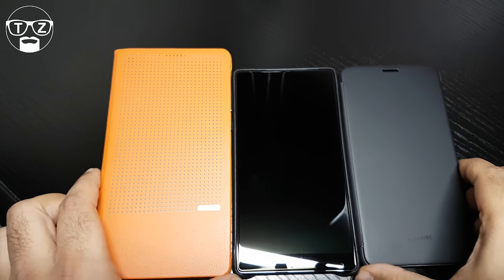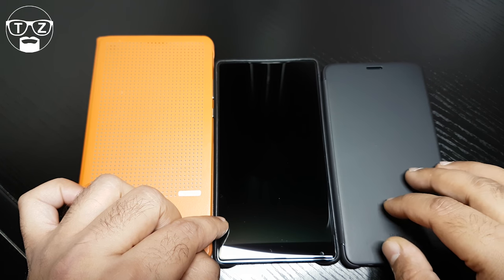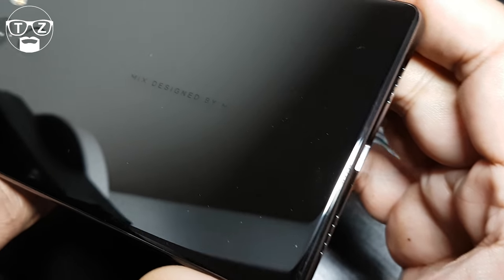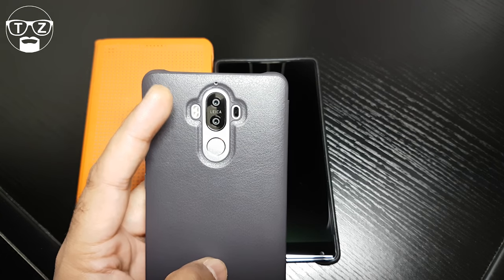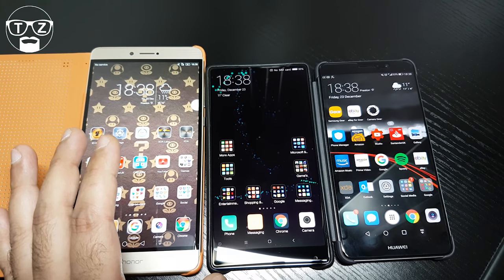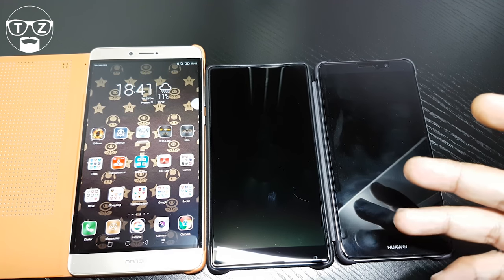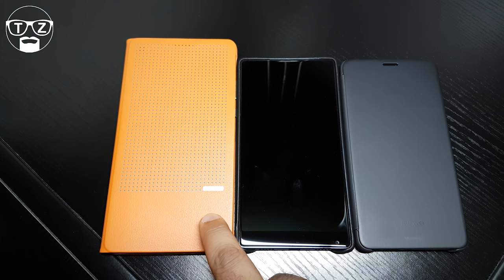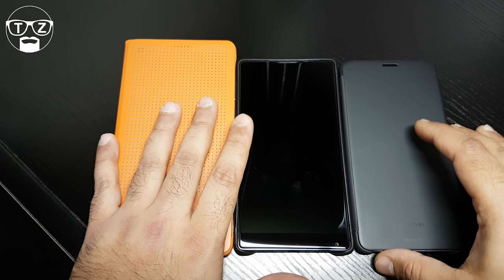Huawei Mate 9 VS Xiaomi Mi Mix VS Honor Note 8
Huawei Mate 9 vs Xiaomi Mi Mix vs Honor Note 8, Tech Zilla back again this time with the ultimate Big Boy Battle, which phablet is the best? Huawei Mate 9 with its Kiran 960, the Honor Note 8 with its 6.6in screen or the future of smartphone design the Xiaomi Mi Mix with its bezel-less screen? 3 great phablets go head to head in the ultimate battle. Which is your favourite? Which is the ultimate phablet? Which is the ultimate big screen phone? Find out right now. Are any of these smartphones a contender for smartphone of the year 2016?

Buy the Huawei Mate 9 here:
EBay UK
EBay Germany
EBay France
EBay USA
EBay Canada
EBay Australia

Buy the Xiaomi Mi Mix here:
EBay UK
EBay Germany
EBay France
EBay USA
EBay Canada
EBay Australia

Buy the Honor Note 8 here:
EBay UK
EBay Germany
EBay France
EBay USA
EBay Canada
EBay Australia

The Best Alternative to the Note 7? - Samsung Galaxy S7 Edge Still the BOSS - 9 Months Later